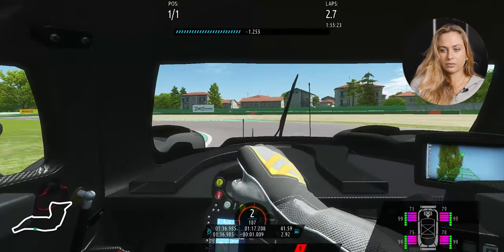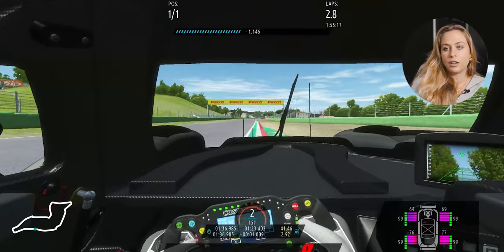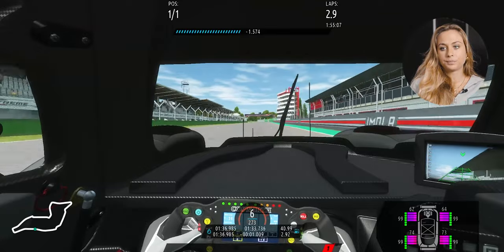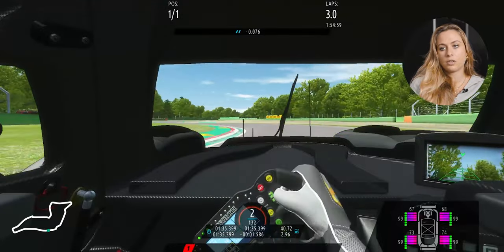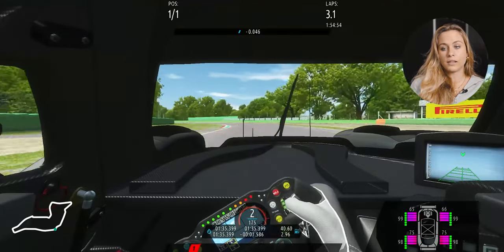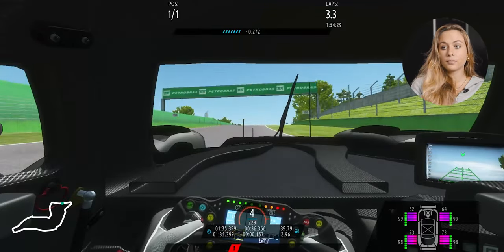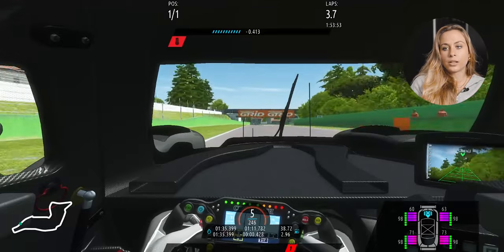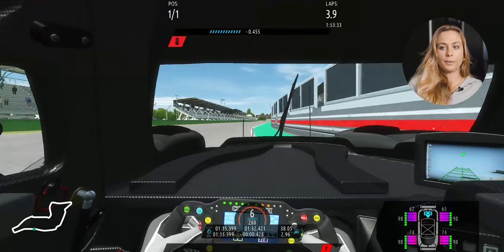SOPHIA FLOERSCH - A LAP IN IMOLA | Track guide | SIM - real life | RF2 | LMP2 | ELMS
Watch one lap around Imola on the simulator! I was driving the LMP2 car on RFactor2. In the video you can find the explanation of brake points, gears, ideal lines for the simulator but also comparisons to real life like reference points and car feelings.

This weekend is the second round of the ELMS in Italy.

To get the perfect lap in the simulator AND even more in reality is difficult but it is just to try and give you an example. It depends on car (model), tyres (model), setup (model) , conditions (temp, wind, humidity, track grip level and so on). Example: The braking reference in a GT3 car is for sure a different one compared to a F3. Even in the same car the braking reference can change as it depends on different factors: Setup, car weight and fuel, wind, tyre milage, grip.

All those factors are necessary to get the individual "perfect lap".

All my descriptions are just hints for the perfect line. That is the experience I have from real life driving with different cars. I want to give you little bit of help if you are for example driving on a complete new track.

length 4,909 km.

For each simulator software you have to find your individual setups. For each track, car model and software (RFactor2, Assetto Corsa Competizione, IRacing) that can be pretty intense and a lot of time. The difference in between the simulators and the equipment (PC, steering wheel, pedals, seat) also makes a big difference.

I have to say that the LMP2 model on RF2 is pretty good. We were also racing the 24h of Le Mans Virtual on this software two years ago.

To prepare testing days, race weekends or just developing myself I am driving in the simulator pretty often. For the LMP2 car it is Rf2 or iRacing which I am using. Getting rhythm for tracks, simulating qualifyings or long runs, playing with the car setup and much more. For DTM I am usually using iRacing. For E-Sports and virtual racing it's a lot of iRacing and RF2. There are multiple hosted races on all kind of cars and tracks.

Do you want to see more of those videos? Which tracks are you interested to see?

Filmed & edited by JanBeyer 🎥🎥